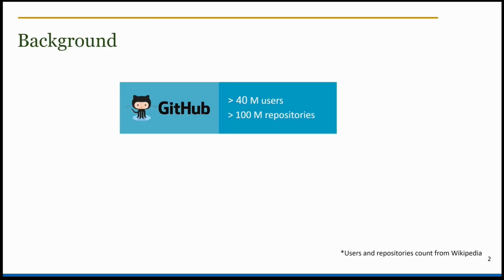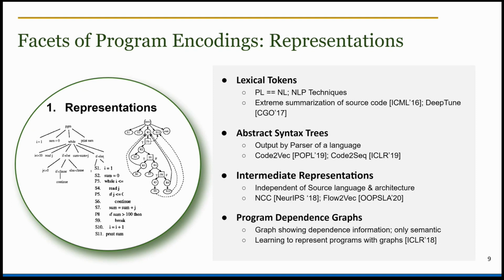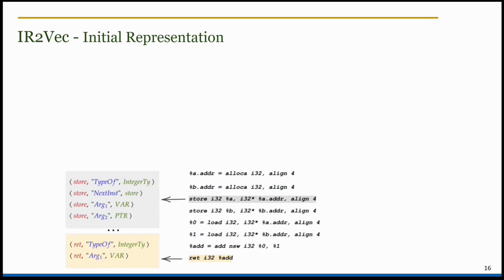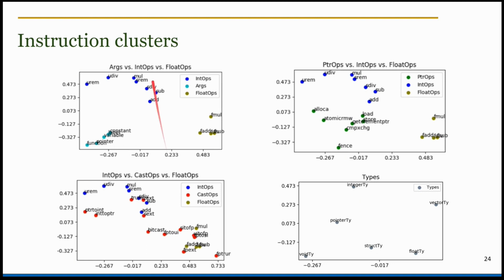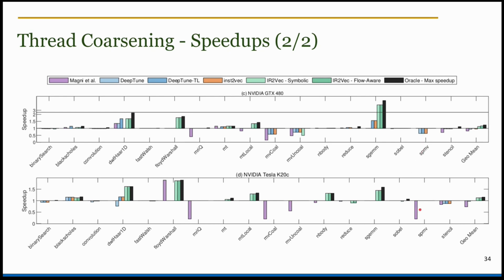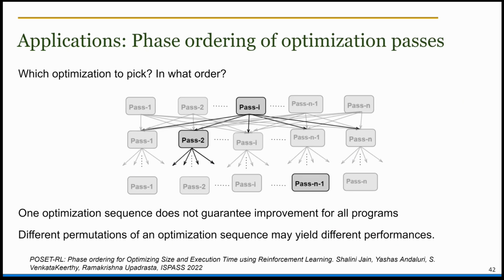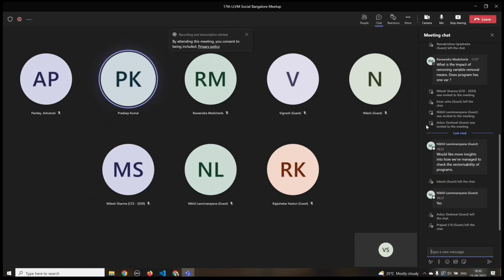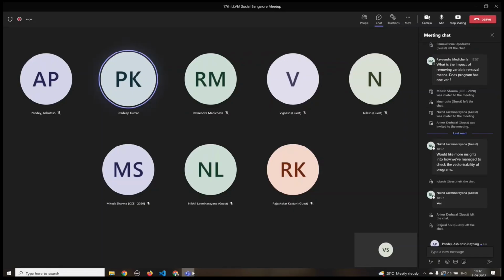IR2Vec: LLVM IR based Scalable Program Embeddings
Abstract:
Software has become ubiquitous – there is an increased need for its better performance and maintenance. With the growth in terms of volume and availability, software system research which has been dominated by theoretical and formal understanding, has evolved to be a fertile ground for applying machine learning methods. Such an application would help in modeling better solutions for many of the programming language problems that are well known to be computationally hard and undecidable.

In this talk, I will give an overview of representing programs as embeddings for machine learning applications. In particular, I would talk about our recent work - IR2Vec (TACO 2020), where we propose an application-independent way of representing programs (LLVM IR) as vectors for solving different downstream ML applications.

Speaker Bio:
S. VenkataKeerthy is a doctoral student in the Department of Computer Science and Engineering at IITH, advised by Dr. Ramakrishna Upadrasta. He is part of the Scalable Compilers for Heterogeneous Architectures group. His broad area of research interest is in the intersection of programming languages and machine learning. He received his B.Tech in Information Technology from SASTRA University in 2016. Previously, He was working as an Associate Software Engineer at Symantec (now Norton Lifelock), Chennai.